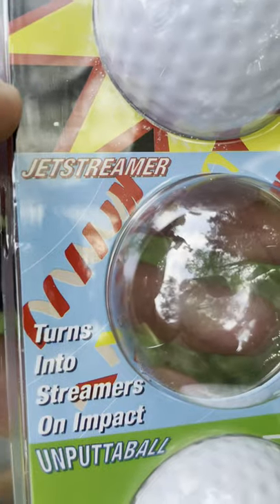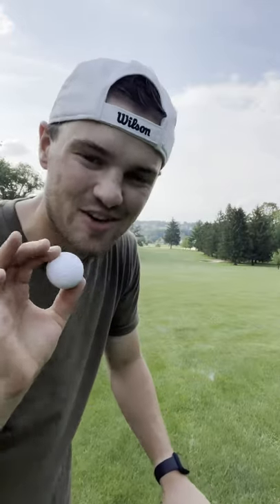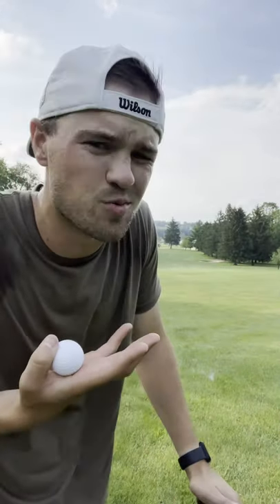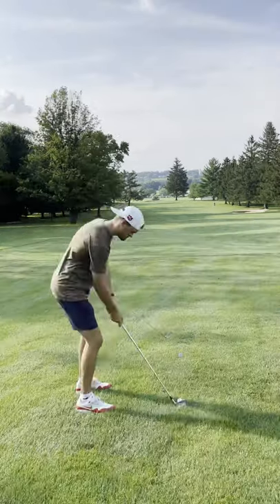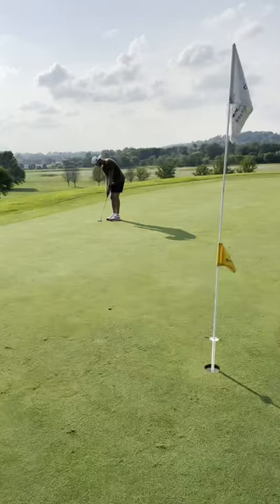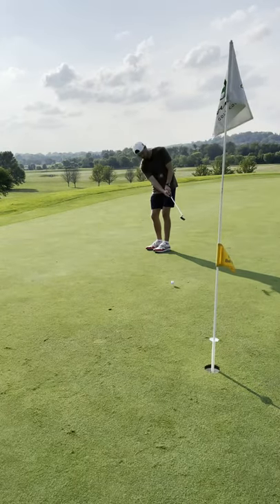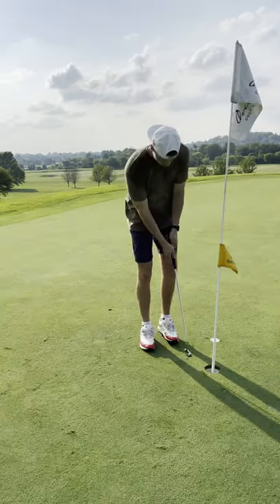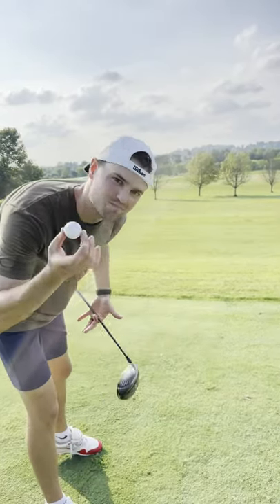STREAMER GOLF BALL